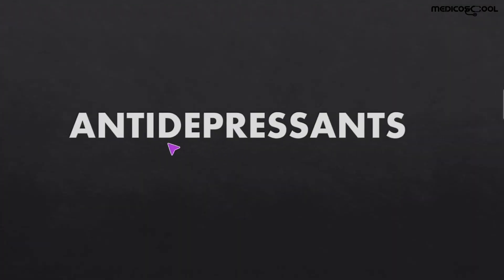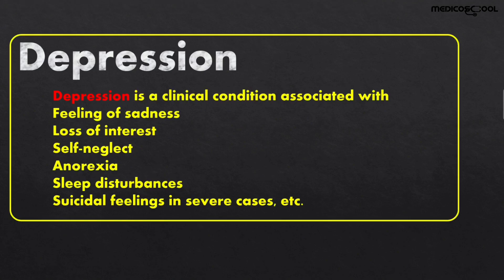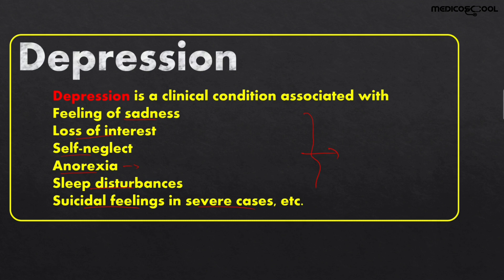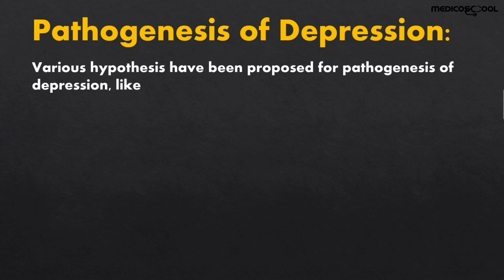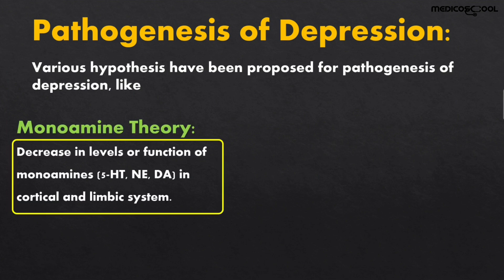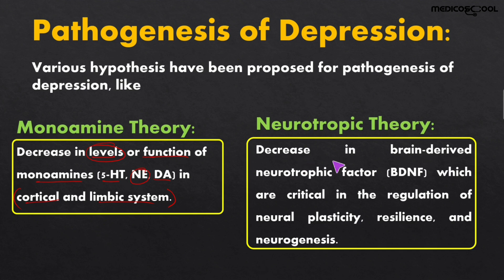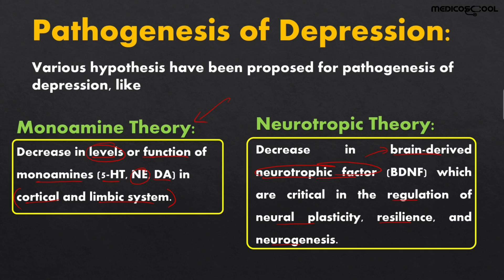Antidepressants|Lecture 01|Classification Made easy